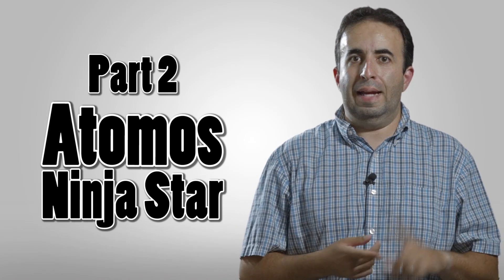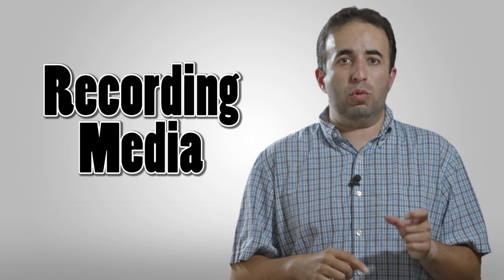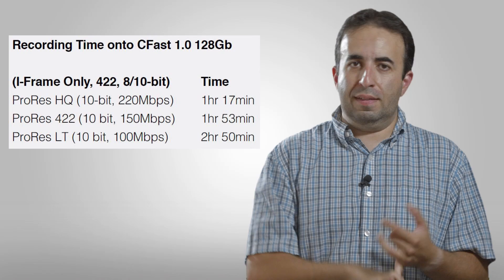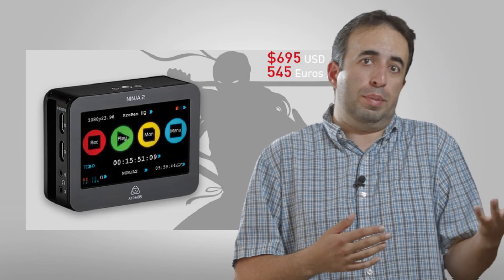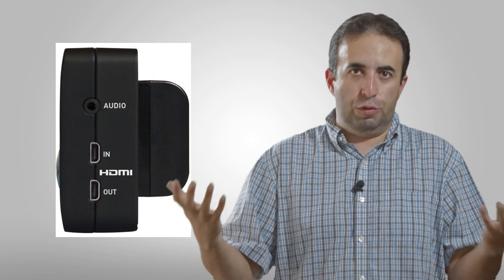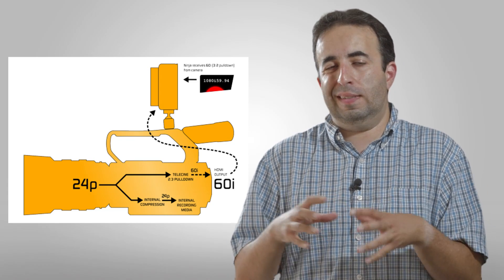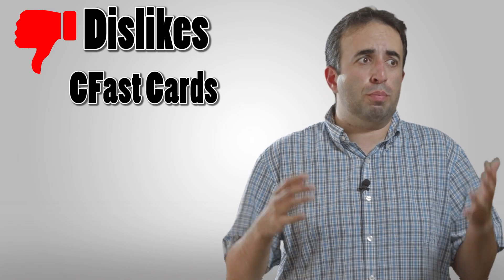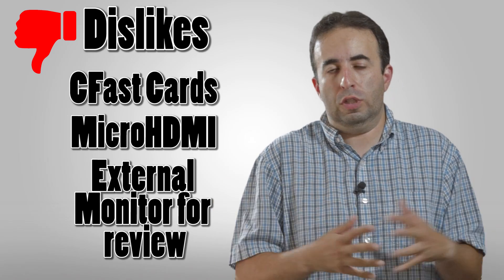Atomos Ninja Star vs Blackmagic Design HyperDeck Shuttle Part 2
Link to Atomos Ninja Star
Link to Blackmagic Design Hyperdeck Shuttle 2

Part 2 of a 4 part series comparing the Atomos Ninja Star versus the Blackmagic Design HyperDeck Shuttle. In part 2, I give a detailed overview of the Atomos Ninja Star and what some of it's main strengths and weaknesses are.